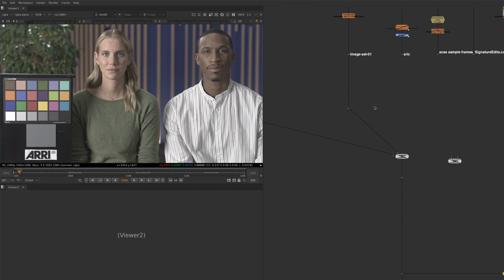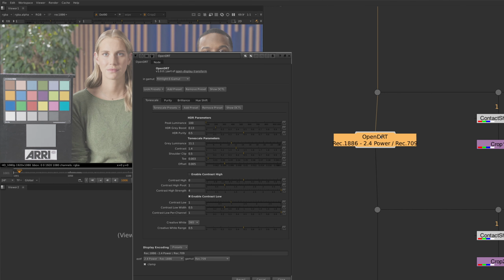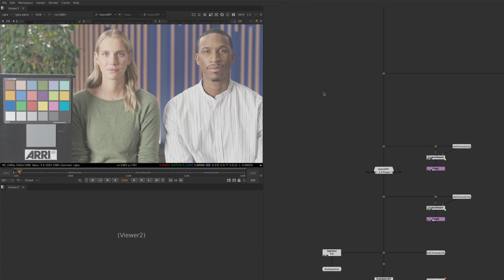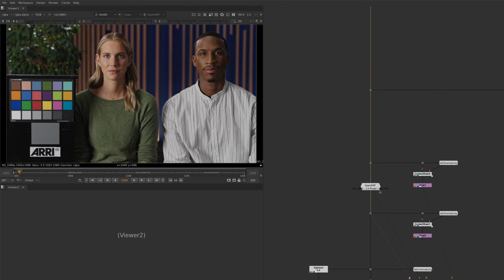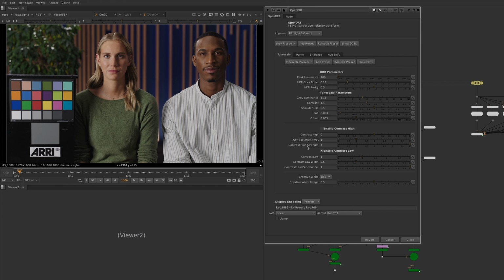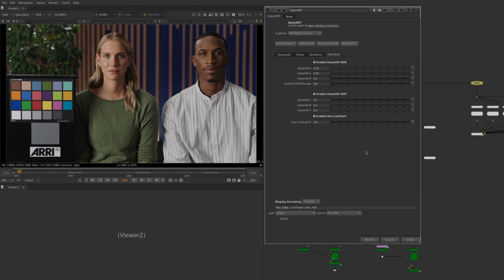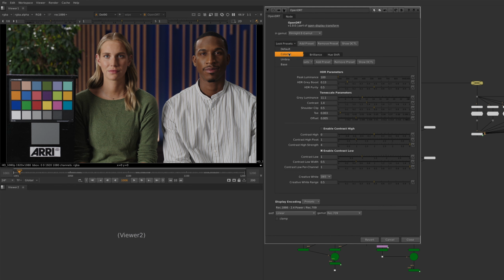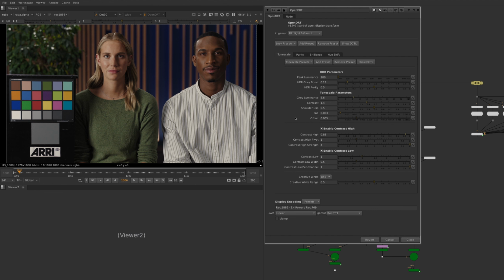OpenDRT - Nuke Installation and Usage